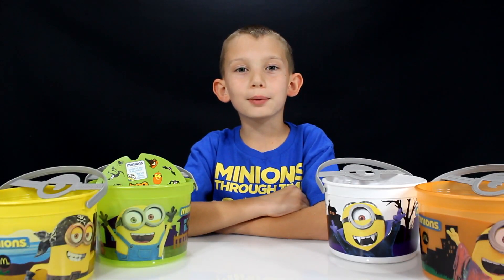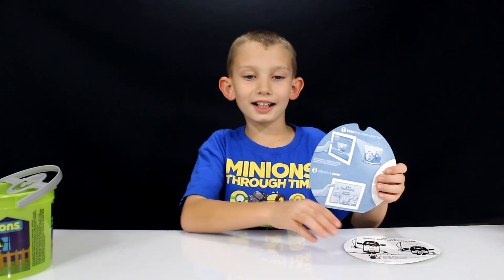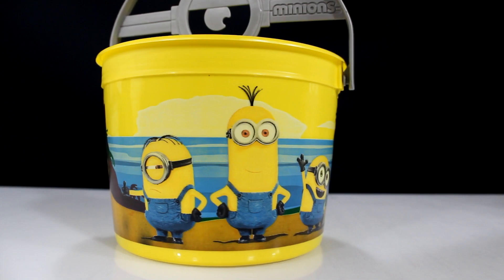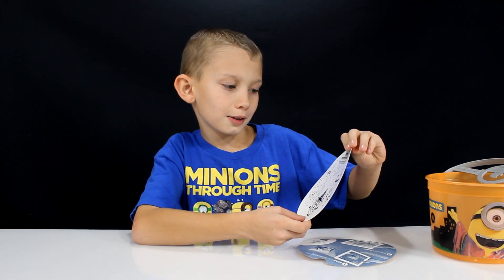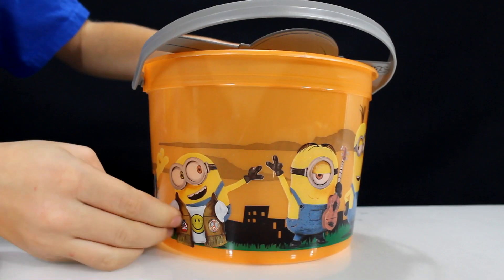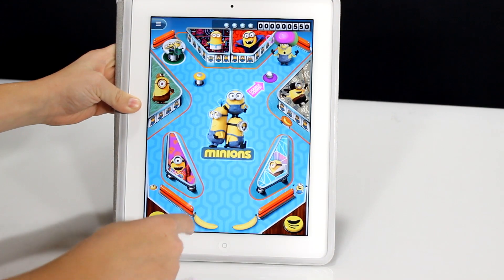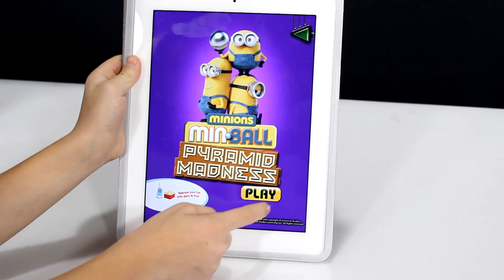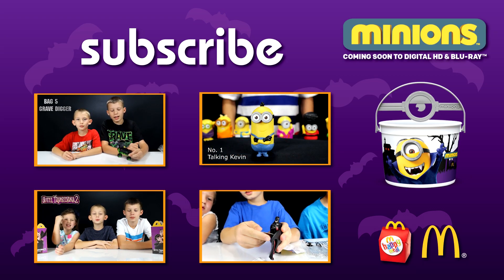McDonald's 2015 Halloween Pails MINIONS Happy Meal Toy Review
These Candy Buckets we're just released and come in 4 different colors and styles. This years Halloween Pails are Minion themed.

There are 4 styles of Halloween buckets in this set:
1. White is Vampire Minion
2. Yellow is Pirate Minion
3. Orange is Groovy Minion
4. Green is Bob